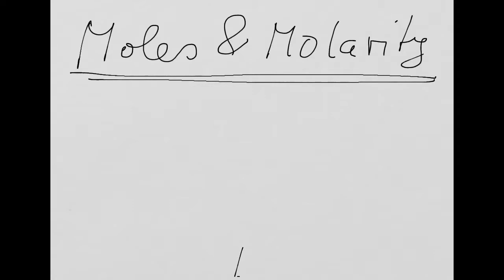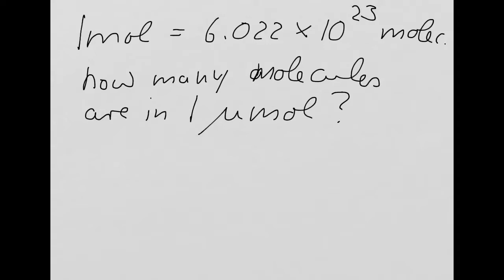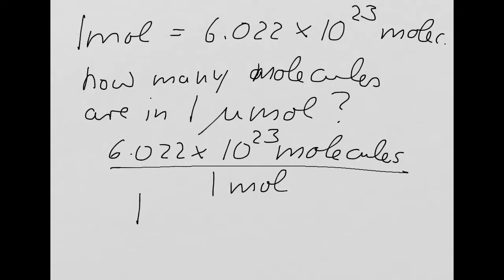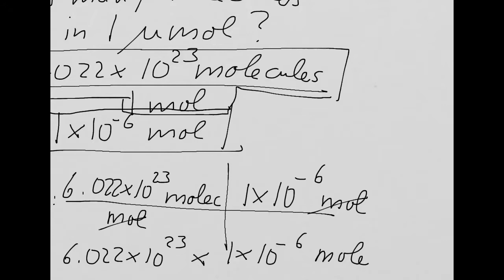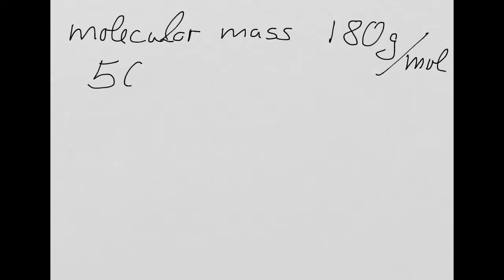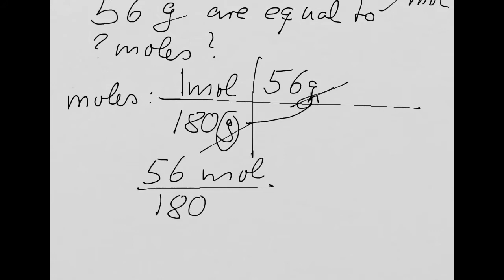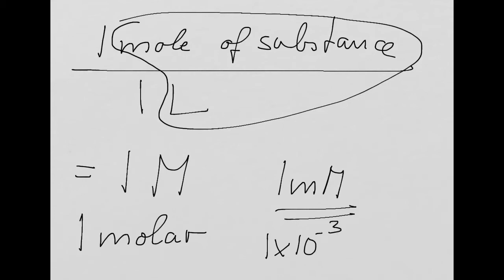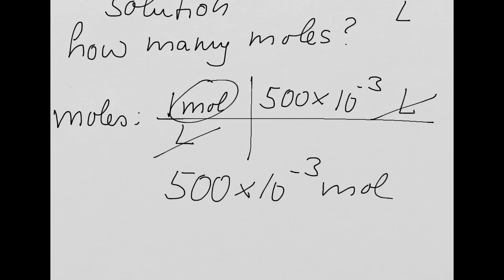BI308 - Skills for Bioscientists lecture on moles and Molarity